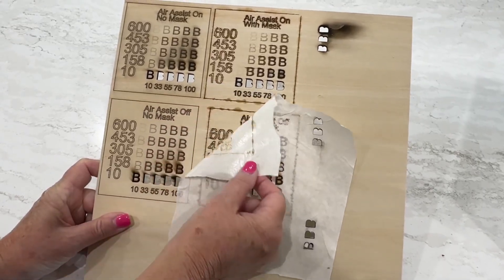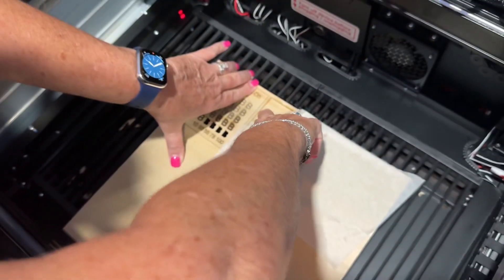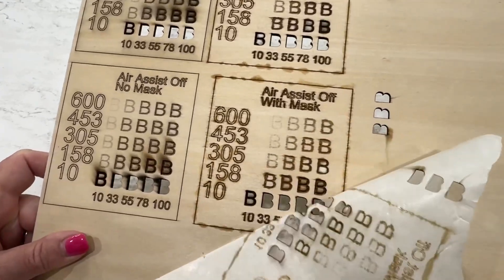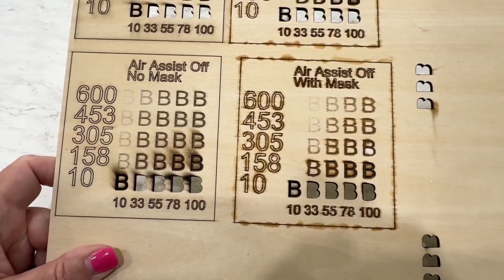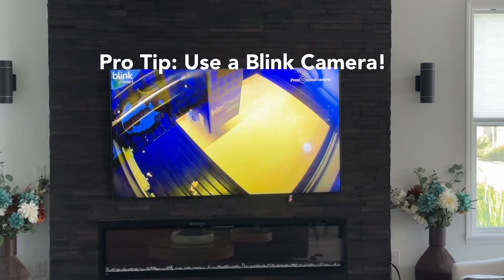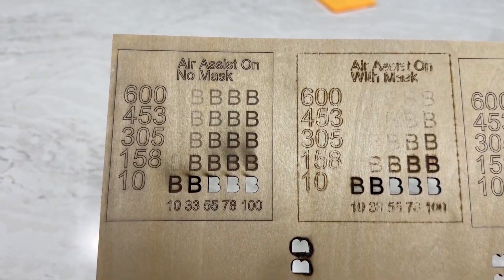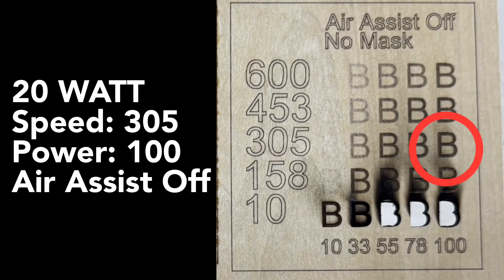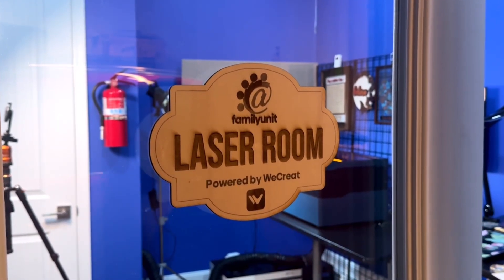WeCreat Vision 40W vs 20W Wood Engraving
We did some 3mm basswood engraving tests with our new WeCreat 40W laser engraver compared to our original 20W model. Here’s what we found.

Use these codes for huge WECREAT savings!

WE20W: $100 off for wecreat vision 20 Watt (including packs)
WE40W: $120 off for WeCreat Vision 40 Watt (including packs)